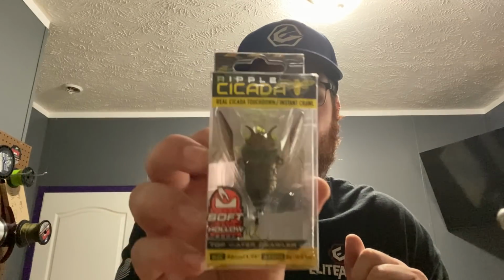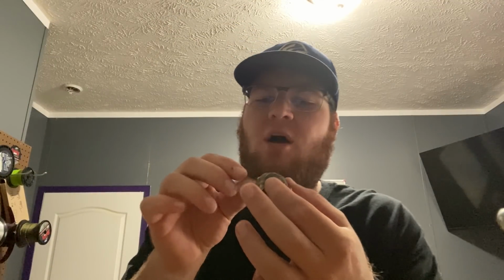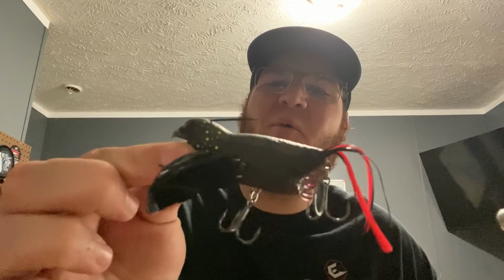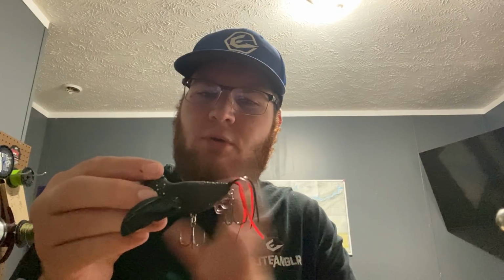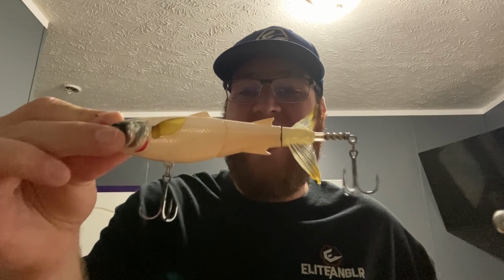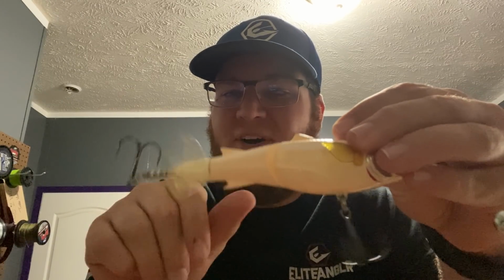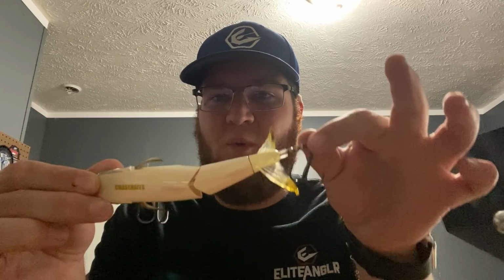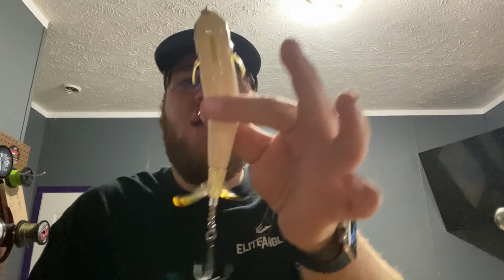Chasebaits top water surprise!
This is part two of Tuesdays video! If you haven't seen it you can check it out if you have watched it already then today I am going to show you all the final three baits I received. I am beyond excited to go catch a few bass with these bad boys!!!

🎣🎣🎣SOCIAL MEDIA🎣🎣🎣
⬇️⬇️⬇️FOLLOW HERE⬇️⬇️⬇️

Camera and editing gear 📷 💻
Complete video start up kit
Canon 70D
GoPro Hero 8
GoPro Hero 7
GoPro Session
GoPro Chesty
Memory cards (4K capable)
RODE Mic
Adobe Premiere Pro
Air pods
Tri pod

My boat ⛵️
2010 Nitro Z7
2010 Mercury 200 Pro XS
8' Power Pole blades
Minn Kota Ultrex
Lowrance electronics
TH Marine Atlas Jack Plate